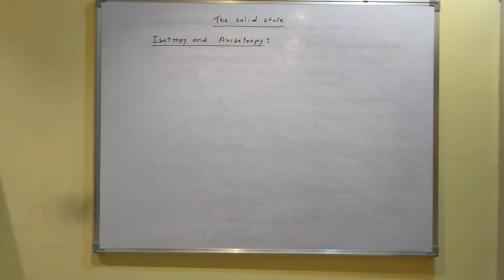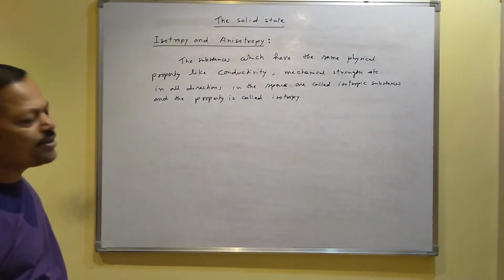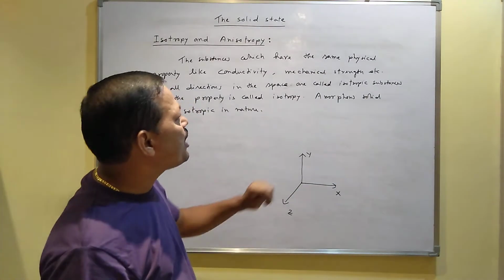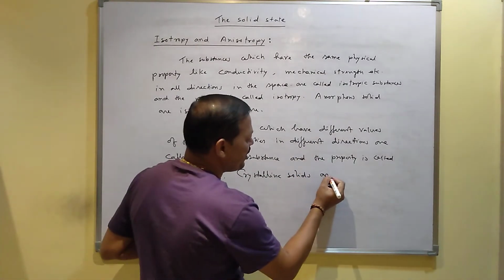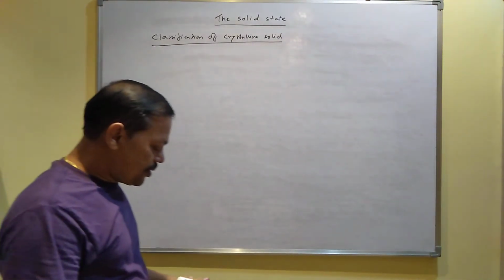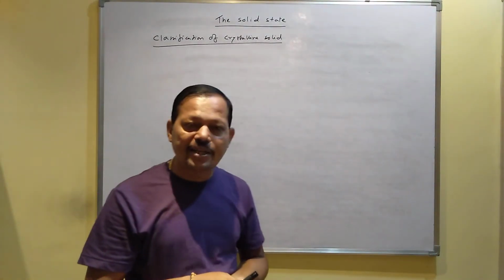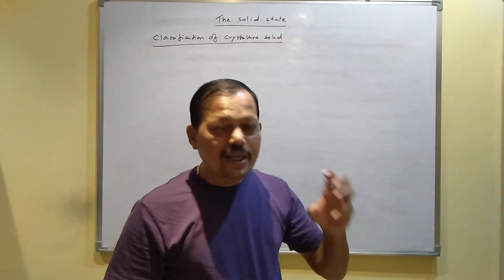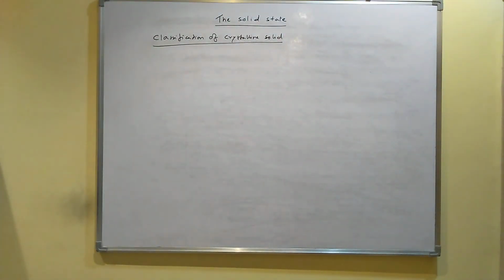Solid state 2